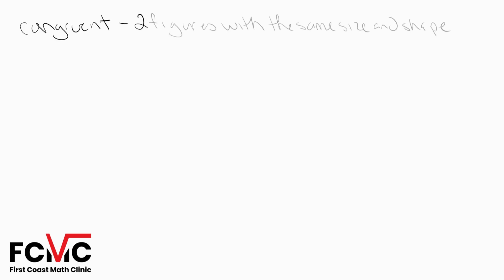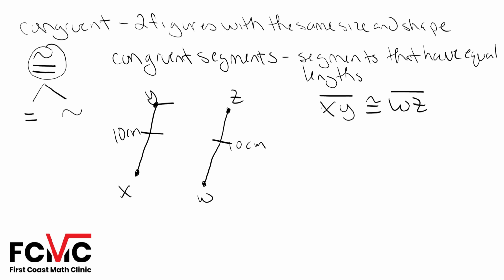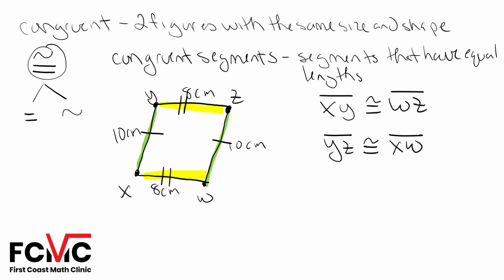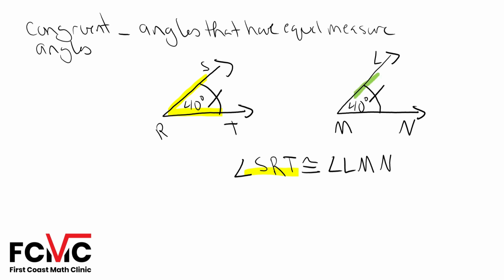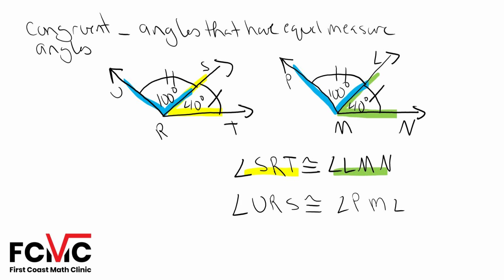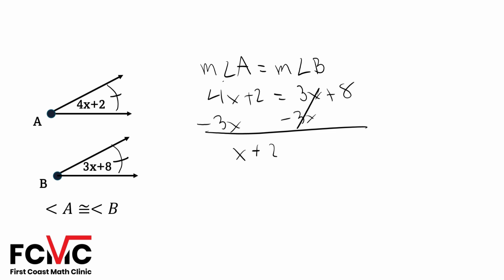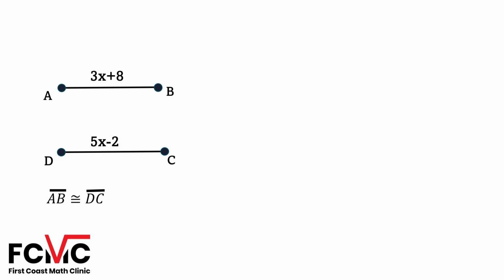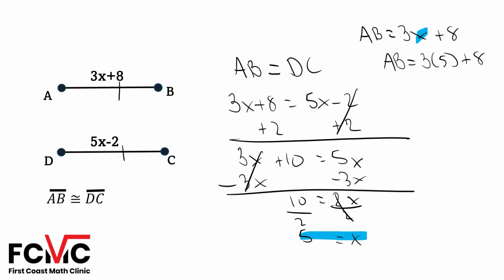How to Name and Label Congruent Segments and Angles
Geometry: Unit 1 - Introduction to Geometry

Hi everyone, this is Nick from First Coast Math Clinic.  In this video I define geometric congruence and show you how to label and name congruent segments and angles.

Video Timestamps:
00:00 Start
00:10 Congruent Definition
00:50 Congruent Segments Naming and Labeling
02:00 Congruent Angles Naming and Labeling
03:51 Angles Example
05:01 Segment Example